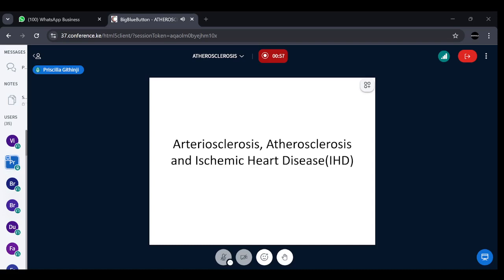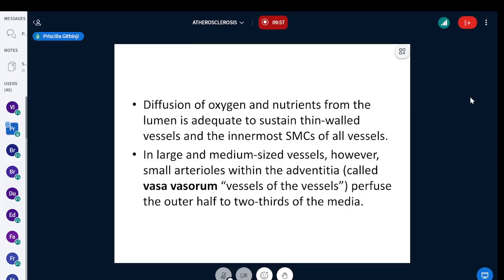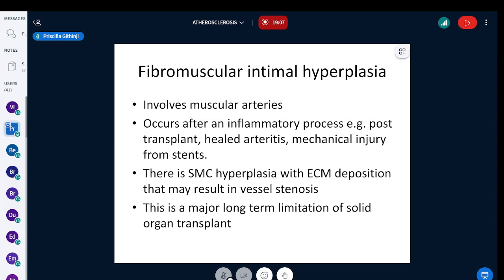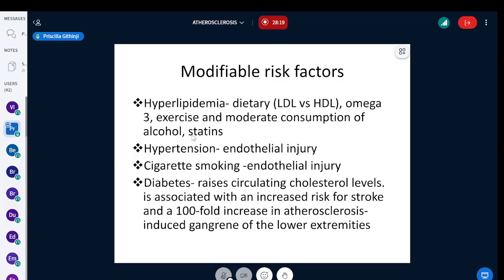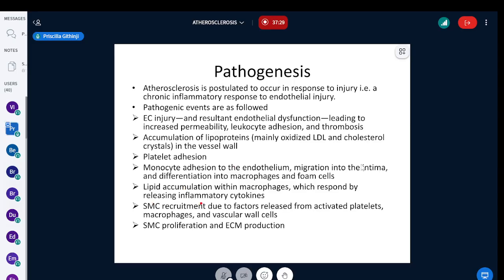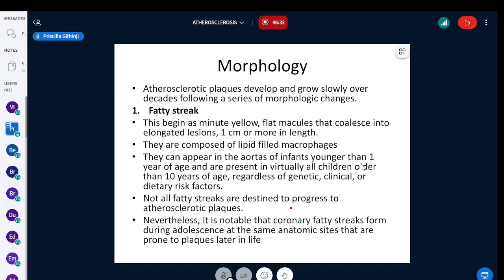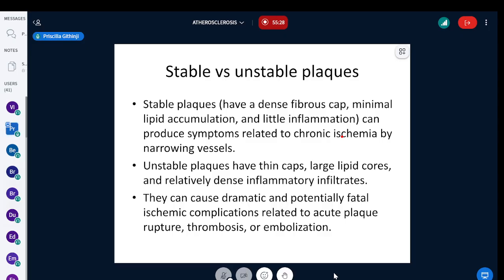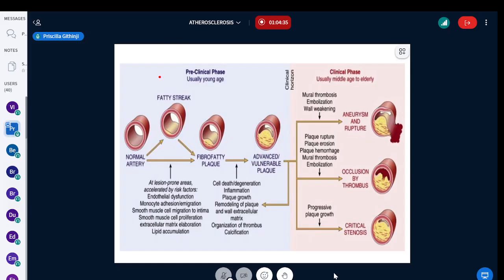Lecture 1; Arteriosclerosis part 1